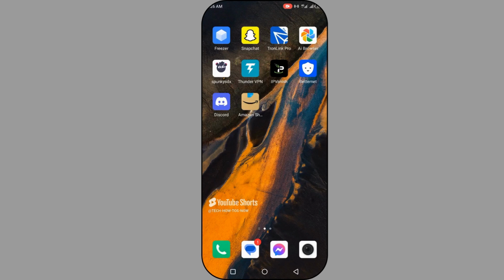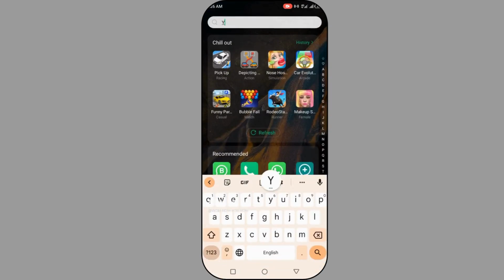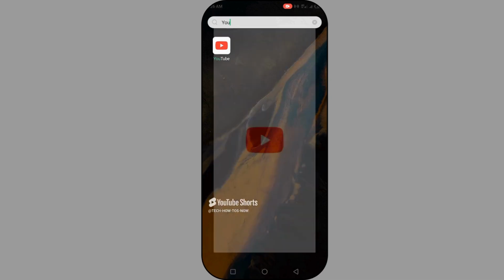How to Enable Full Screen on YouTube Videos | Quick Guide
In this video, you will learn  How to Enable Full Screen on YouTube Videos

Learn how to enable full screen on YouTube videos with this simple step-by-step tutorial. Maximize your viewing experience on any device in just a few clicks. Perfect for YouTube users who want a better viewing experience.